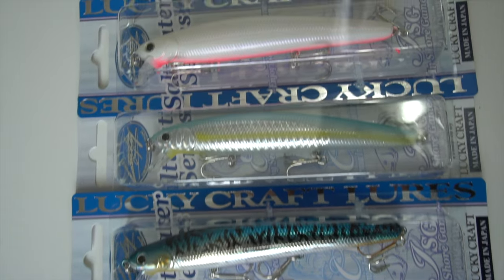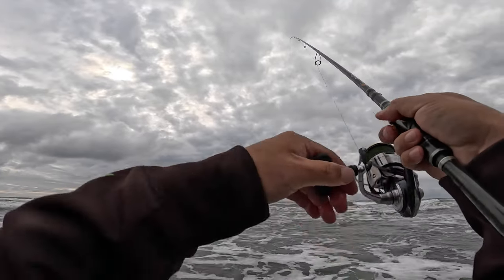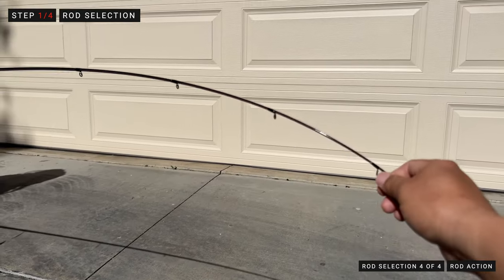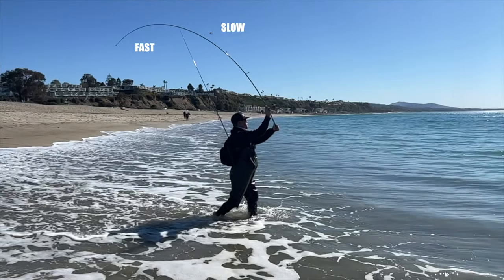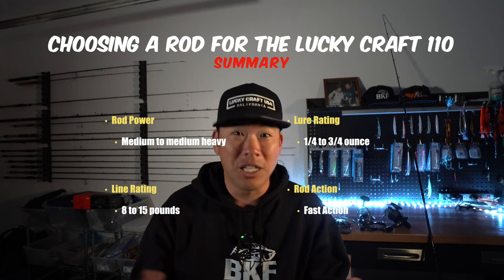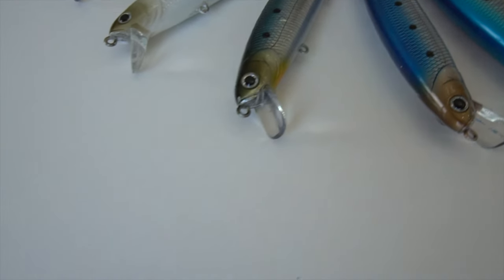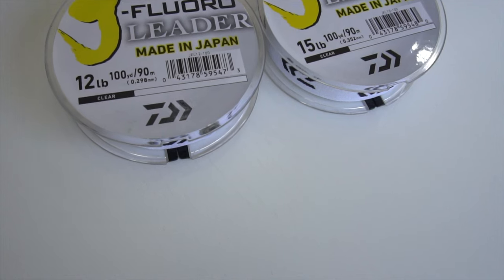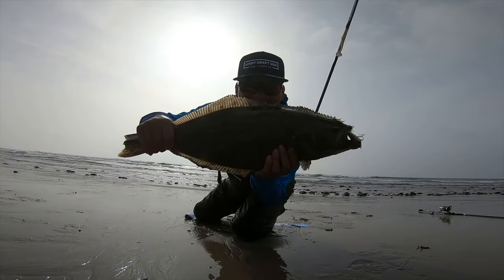How to choose your BEST rod and reel for surf fishing with Lucky Craft Flash Minnow 110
I hope this video helps you choose YOUR best rod and reel for surf fishing with the Lucky Craft Flash Minnow 110!

More info on how I gear up with the LC110 including detailed breakdown on my preferred connection knot (RP)

Lucky Craft Options:
SUPER GLOW MS MKB
Super Glow MBP/Cherry Berry + more

Daiwa Fluorocarbon Leader (12 to 15 pound)

Join my brand new YouTube Channel membership at ANY tier and gain access to my exclusive BKF Discord and more! Come hang out, teach, learn, and share the stoke!

Chapters for your convenience:
0:00 - Introduction
1:24 - How to choose your rod
2:04 - Rod Power
2:57 - Line & Lure Rating
5:10 - Rod Action
8:30 - Rod Length
9:31 - Rod selection summary
10:16 - Reel Selection
13:07 - Terminal tackle